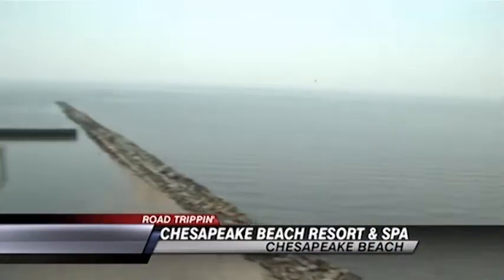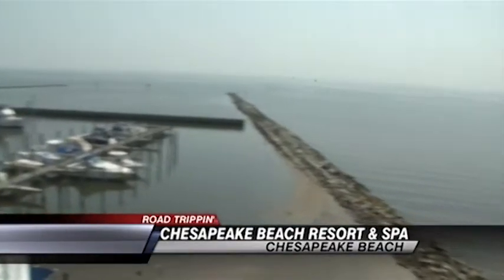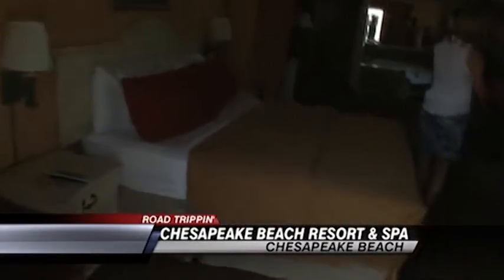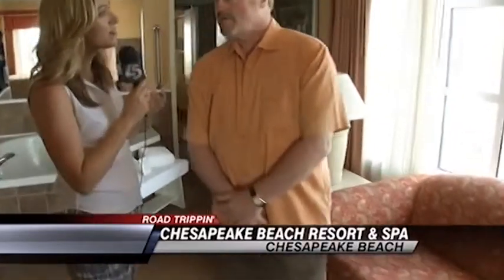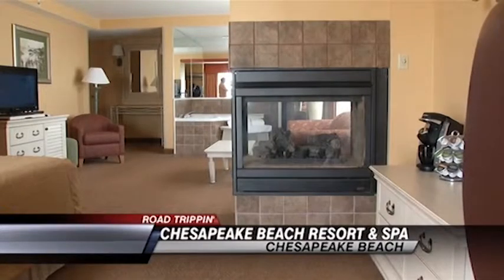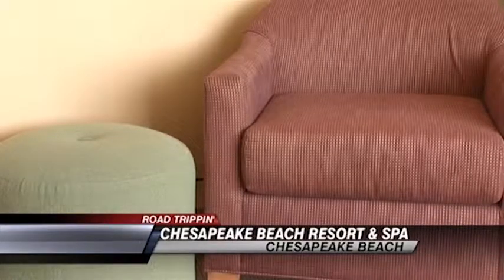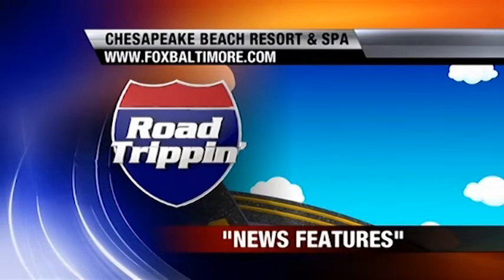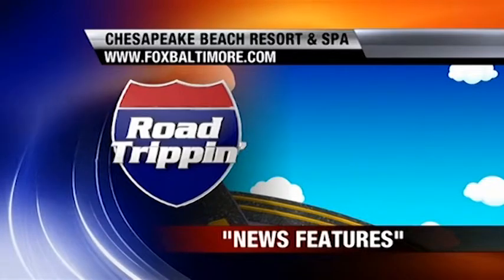wbff trippin cb stay 1